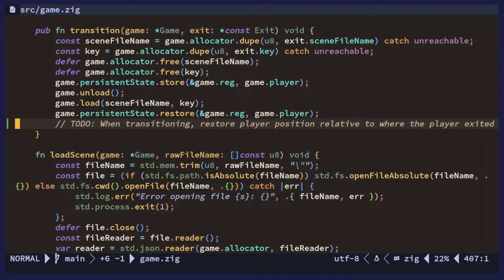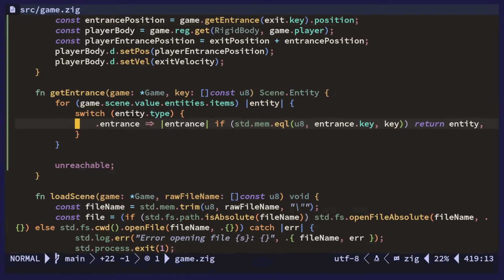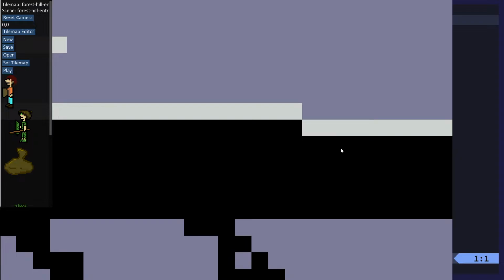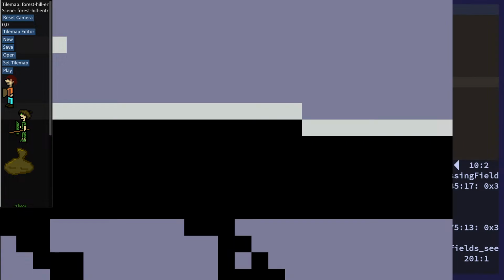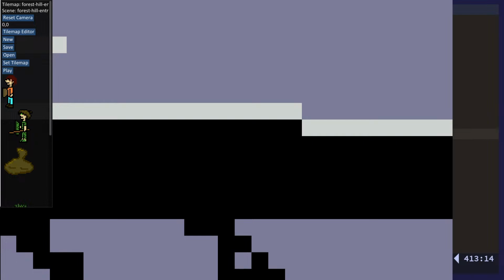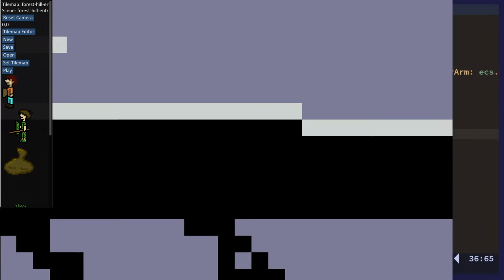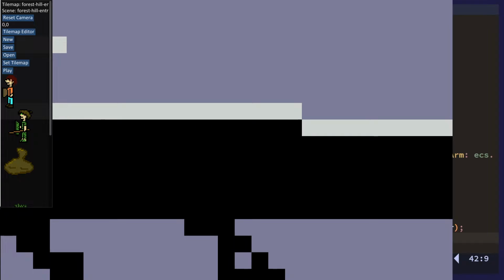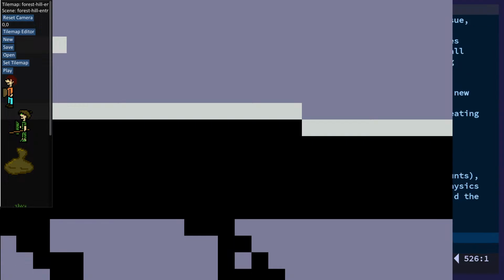Live stream - Gamedev Metroidvania - Kottefolket